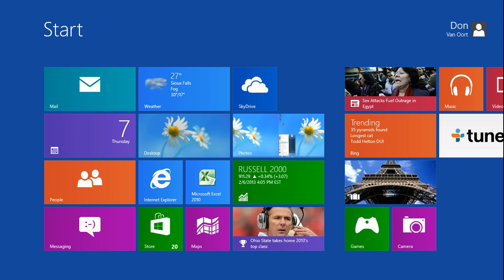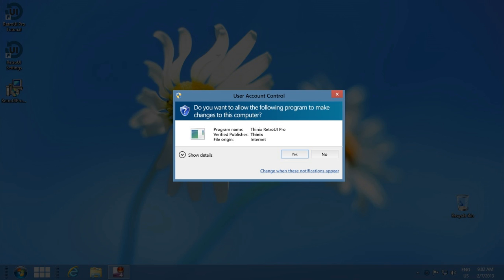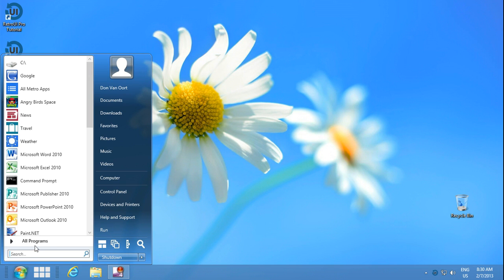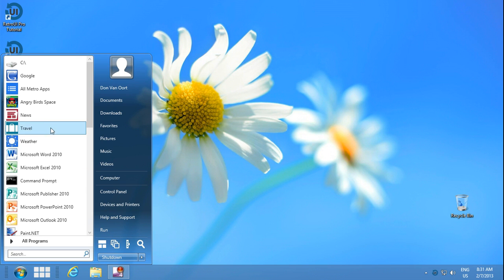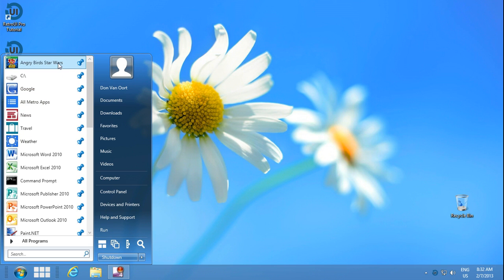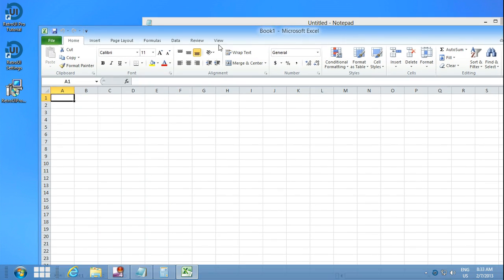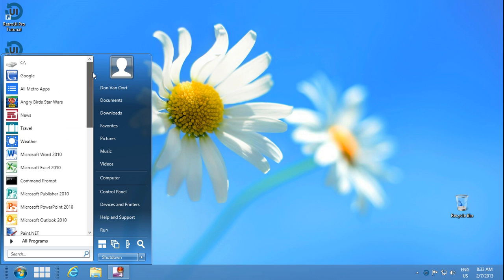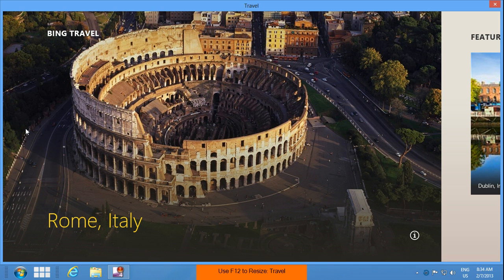How to: Install RetroUI Pro v3 - Windows 8 Start Menu - Make Windows 8 like Windows 7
Thinix RetroUI™ Pro is an easy to use software application that makes your Windows 8 based PC work and behave as if it were running Windows 7. It allows you to keep all of the benefits of Windows 8 and use Windows 8 Apps, but brings back the easy, intuitive design of Windows 7. Patent pending Enforce™ technology makes your taskbar visible whenever Apps and the Windows 8 Start screen is active, so users can simply click the taskbar to return to the classic desktop. This eliminates the need for hidden Hotcorners and the resulting confusion most people have when using Windows 8.

RetroUI is available in 32-bit and 64-bit versions for Windows 8, and supports 33-languages.